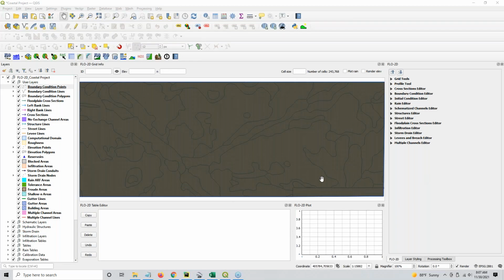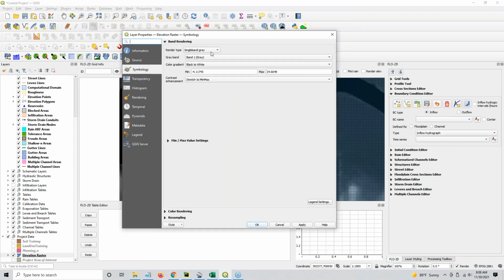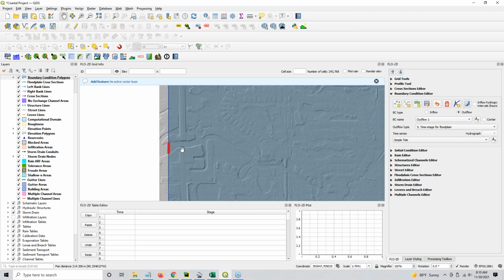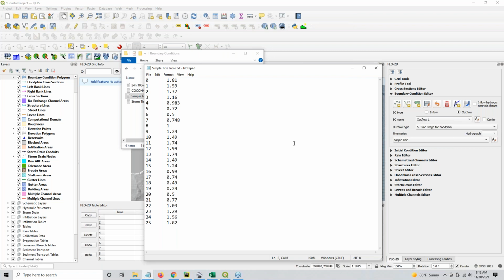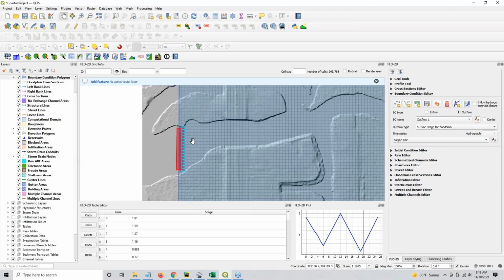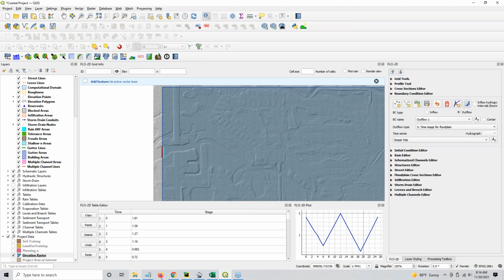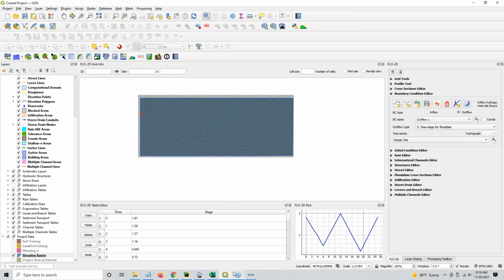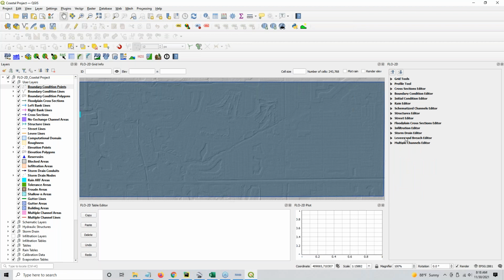Boundary Condition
Apply a tidal control to the upstream side of a bay.